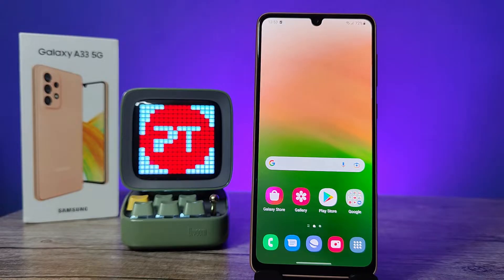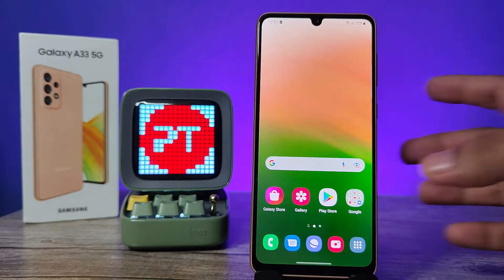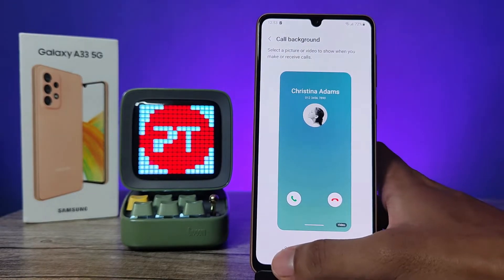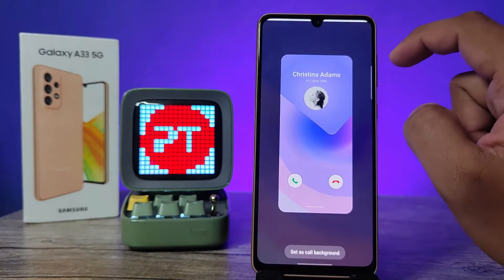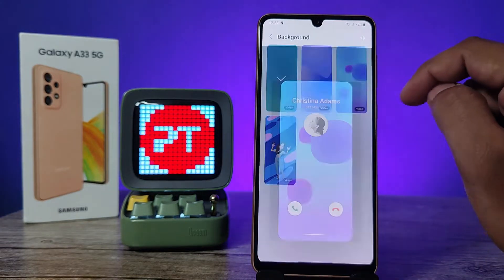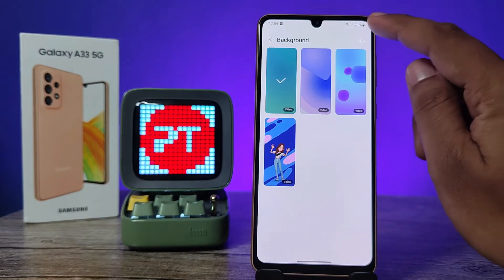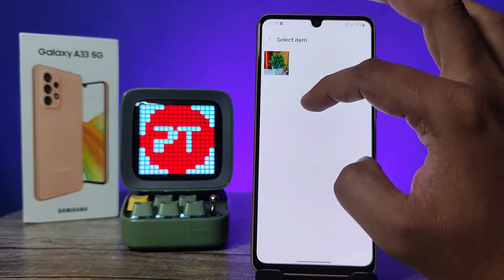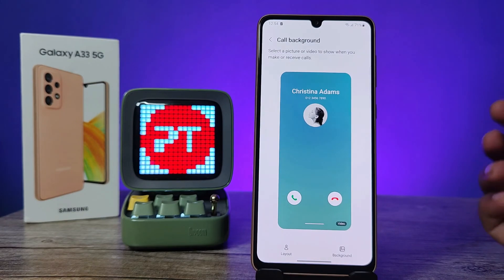How to Change Call Screen Background and Layout in Samsung Galaxy A33 5G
Hey Friends  ! Checkout this new video of How to Change Call Screen Background and Layout in Samsung Galaxy A33 5G